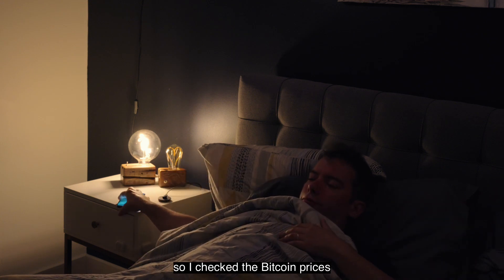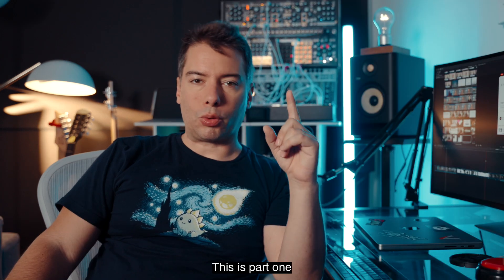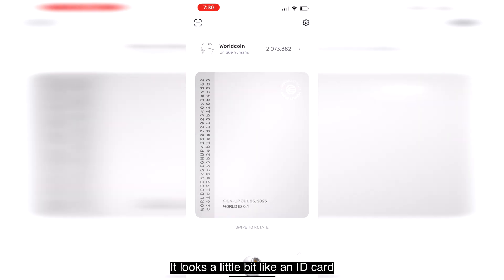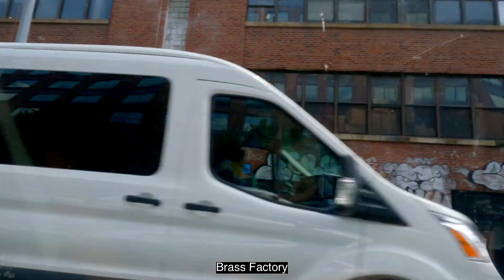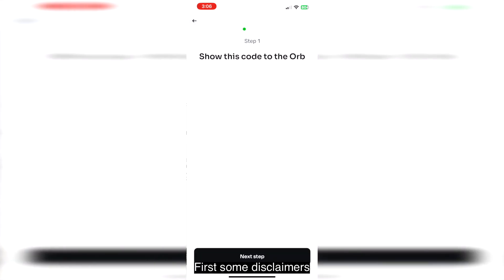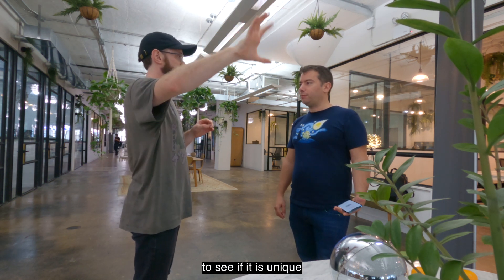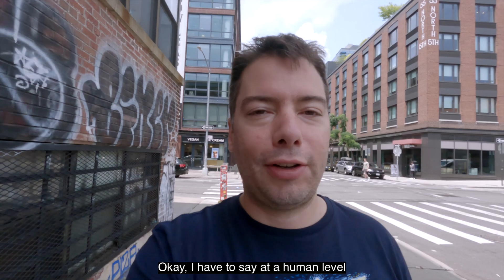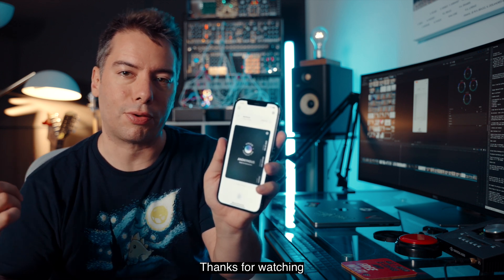Worldcoin Retina Scan and Orb-Verification [Worldcoin/WLD Tutorial]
In this video I will show you how to sign up for Worldcoin, the new cryptocurrency that aims to reach everyone on the planet and provide a system called Proof-of-Personhood to verify identity and prevent fraud. You need to scan your eyes with a special device called the Orb to receive Worldcoin (WLD) Tokens.

The main steps you will see in this video are:

Step 1: We download the World App from the App Store or Google Play
Step 3: We receive our World ID in the World App and use it without revealing our identity

This is the first part of a 3-part series on Worldcoin.